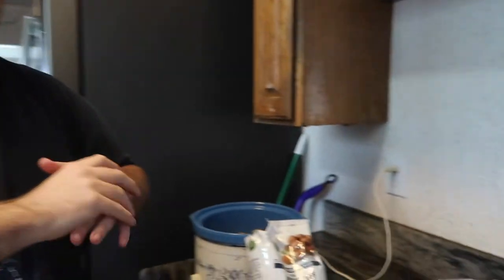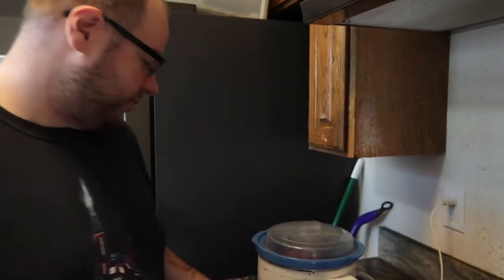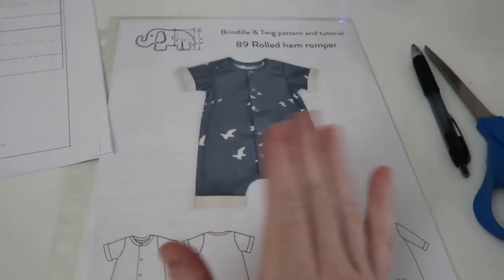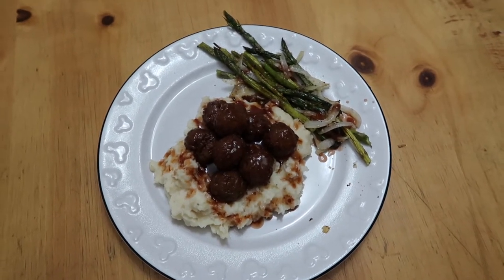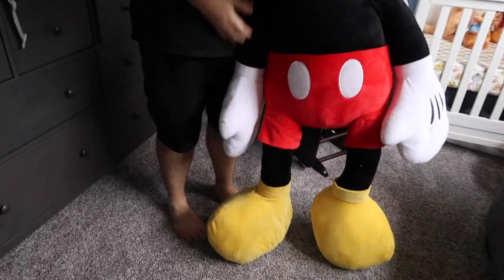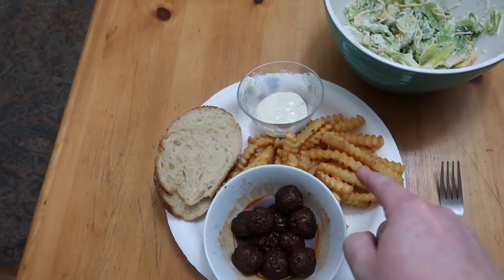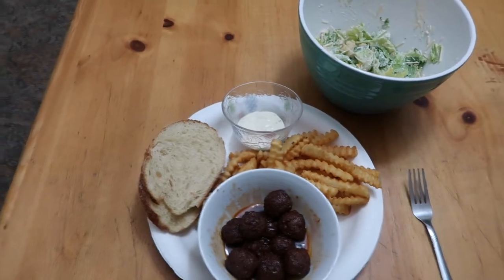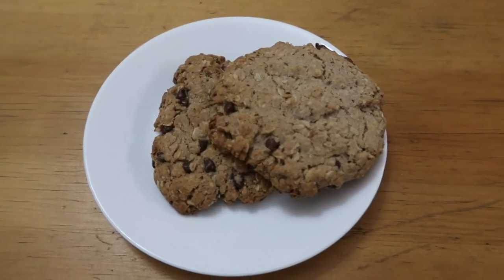Maternity Leave Vlog | Crockpot Recipe, Lactation Cookies, Costco, and Suitcase Packing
This vlog covers a lot of the activities we started doing once we closed the shop! Includes making a great meatball recipe, Erik got some fun things from costco, we packed the suitcase, Amy made lactation cookies and talked about the next shop launch!

Meatballs: Chile Sauce, Grape Jelly, Frozen Meatballs. Add in crockpot, cook for 4-5 hours.